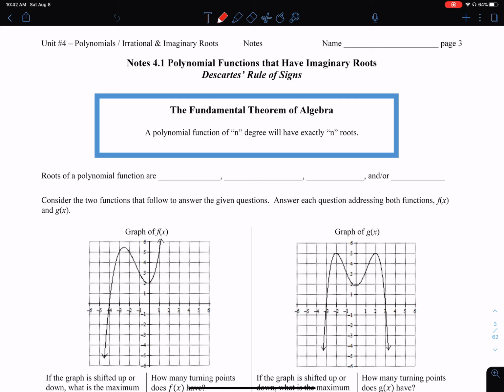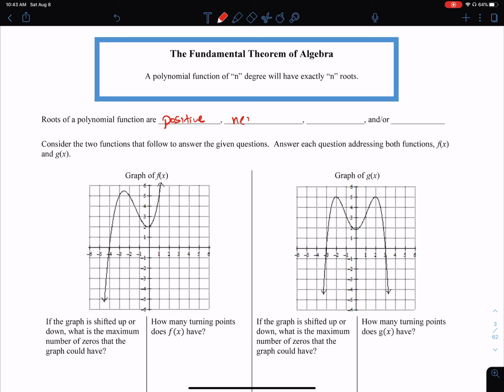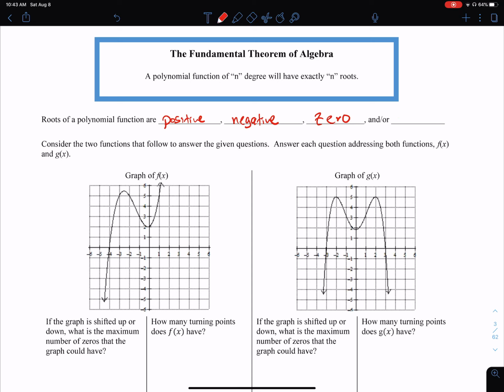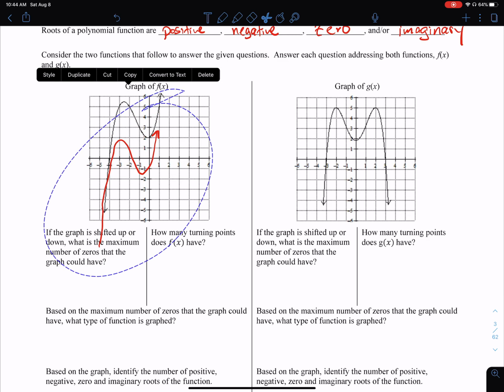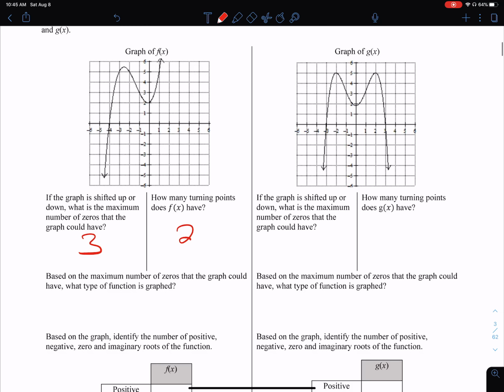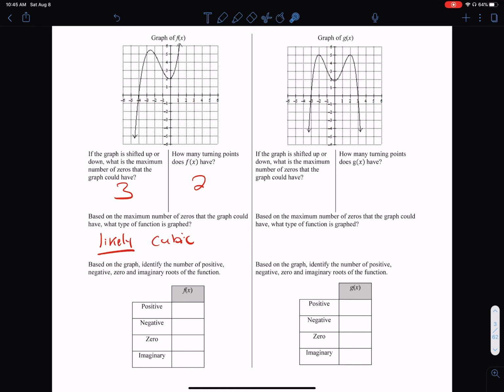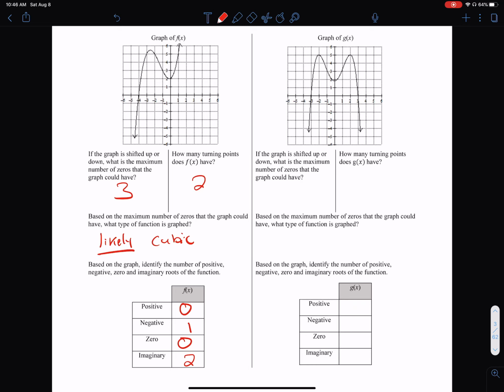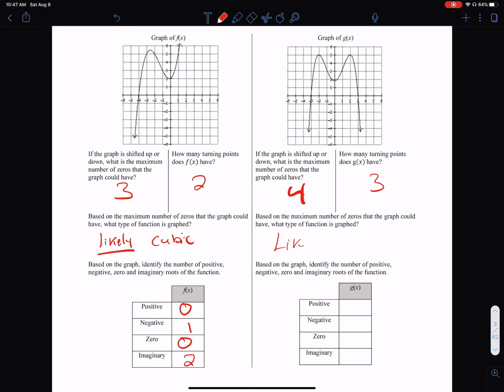PreAP PreCalculus Notes 4.1 The Fundamental Theorem of Algebra (1 of 5)